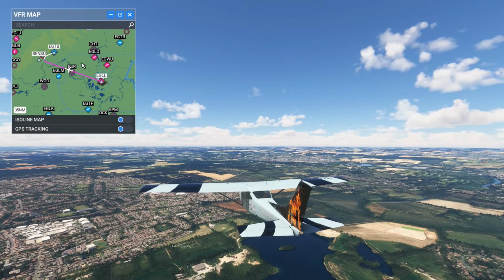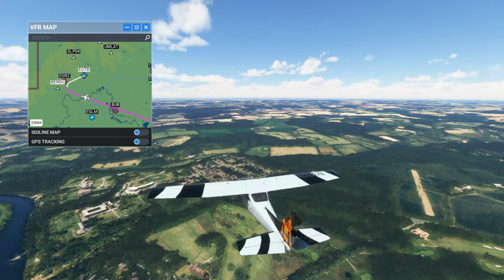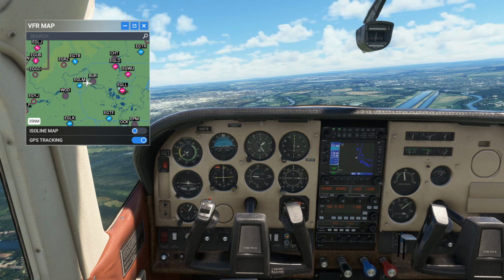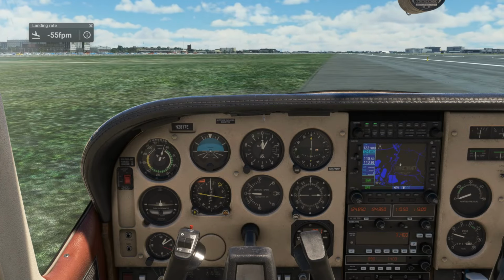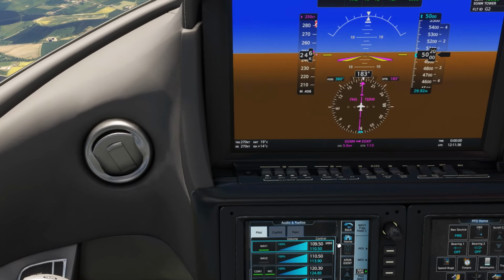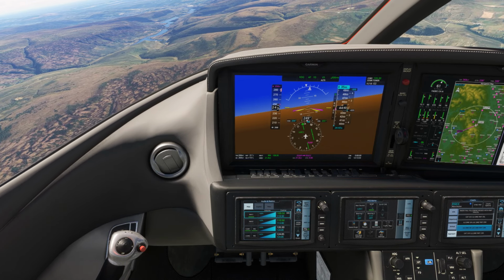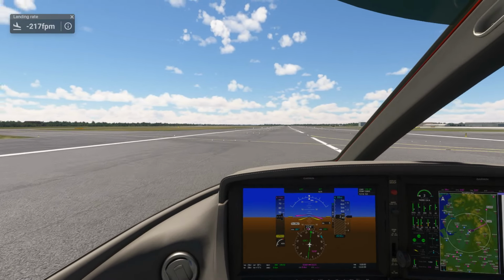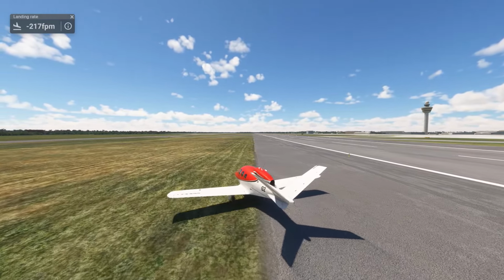FS2020: Landings Guide | Visual & Instrument Landings Thoroughly Explained | Back To Basics Part 44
What goes up, must return (hopefully safely) to Earth - landings can be a difficult process for some, so I hope this video is helpful.

⌚Timestamps⌚
Intro & Visual Landings: (0:00)
Visual landings with PAPI Lights Guidance: (9:40)
IFR Instrument Landings Guide: (14:39)